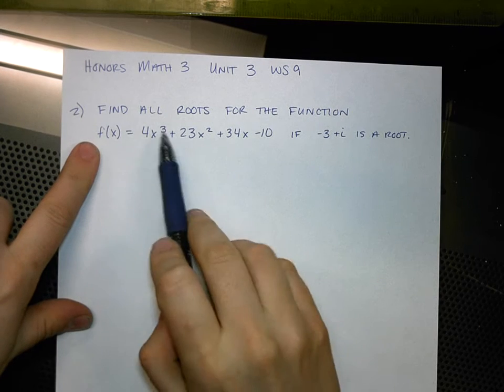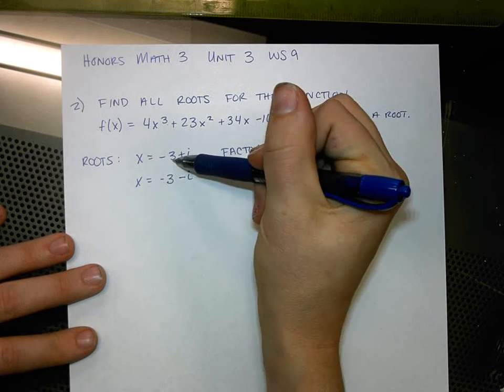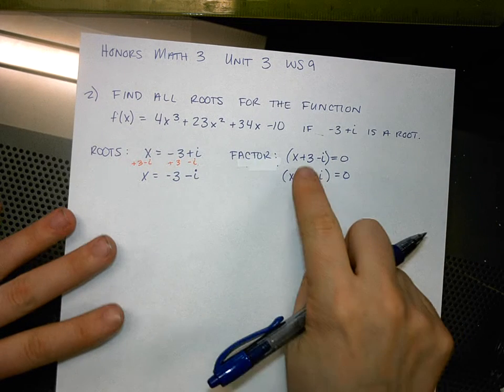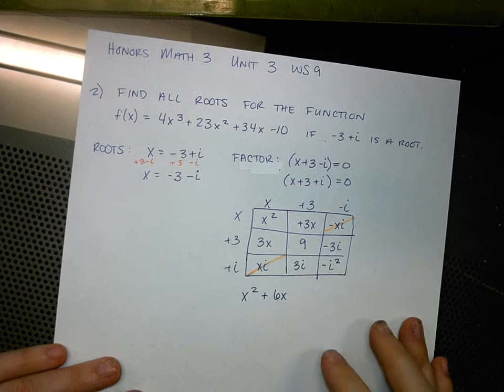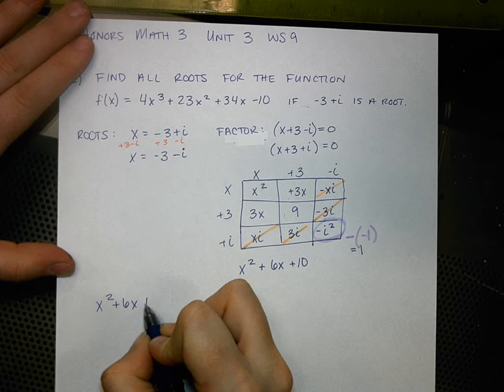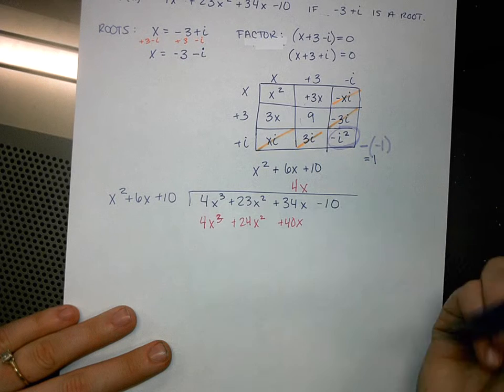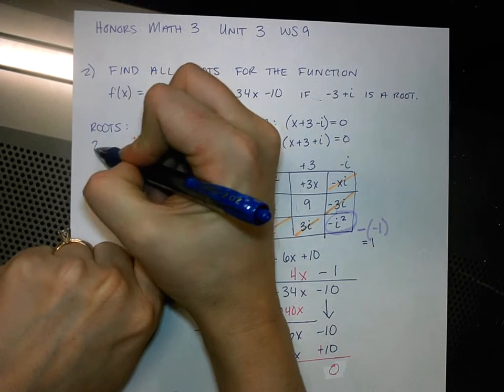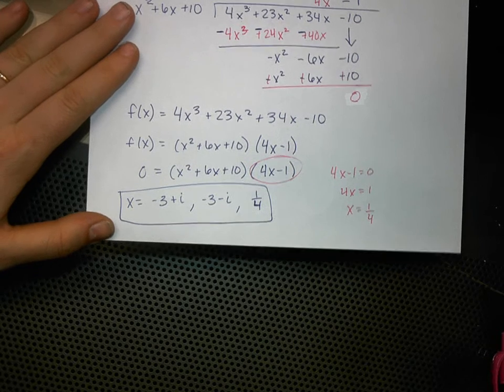Honors Math 3 Unit 3 WS 9